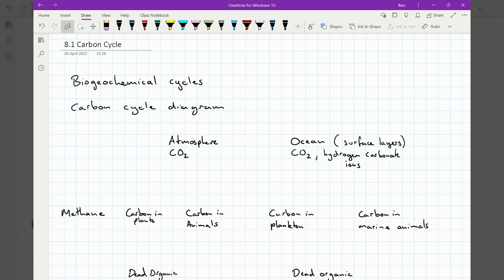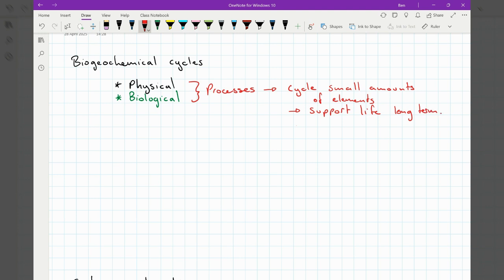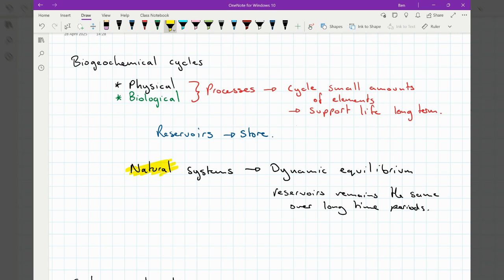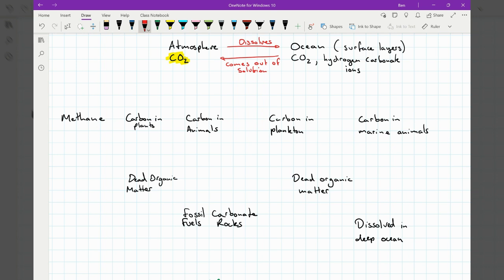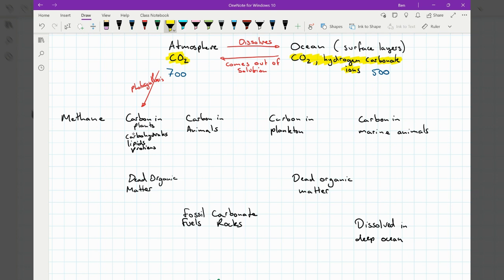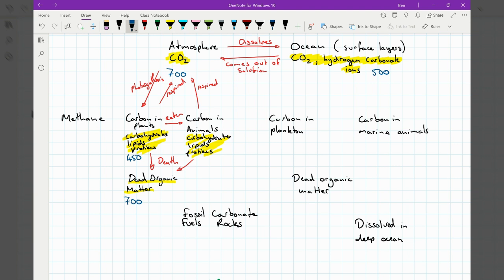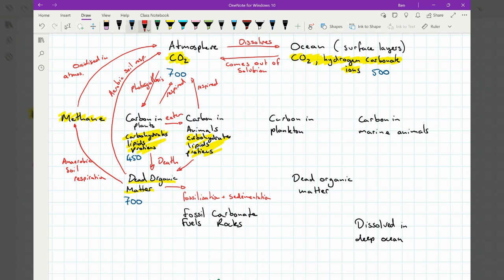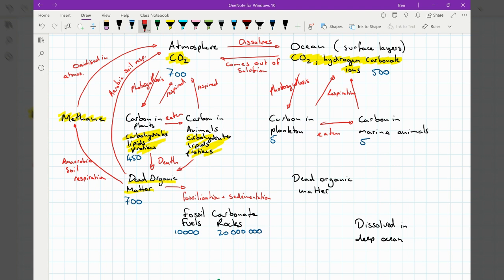8.1 Carbon cycle: Part 1